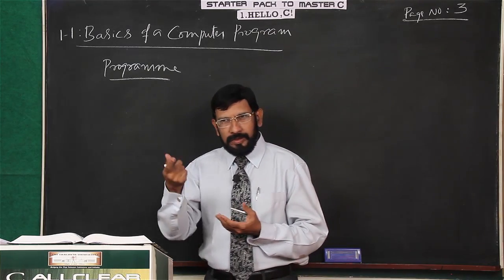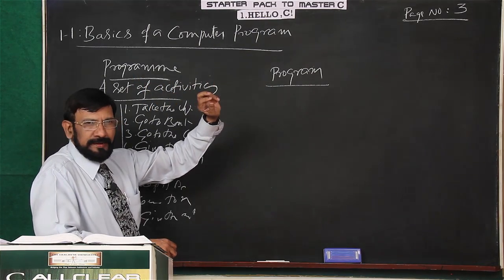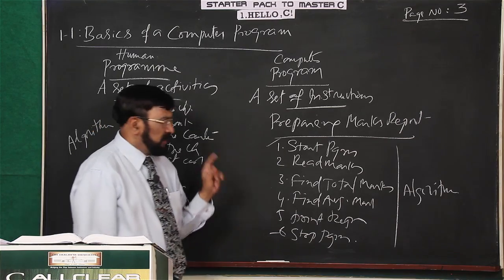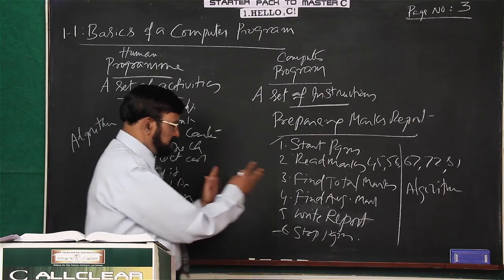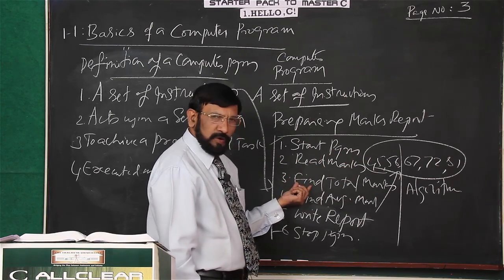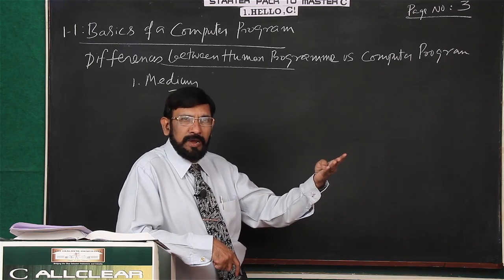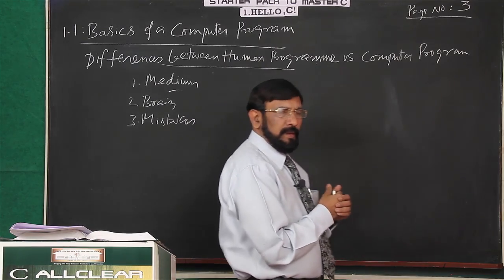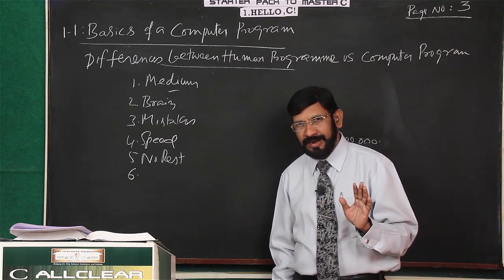1A.01: Basics of Computer Program - C Tutorials - Chapter 1A (Part 1 of 5)